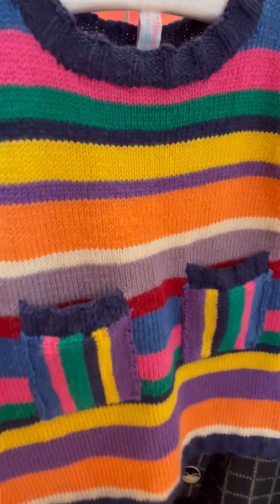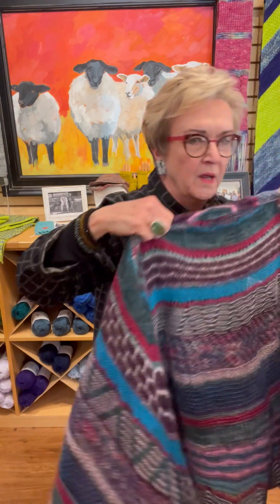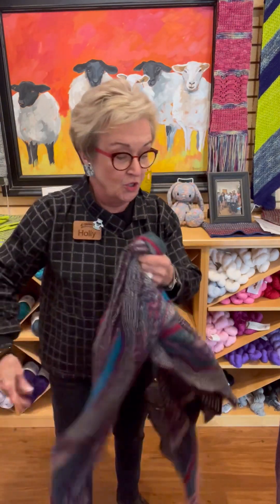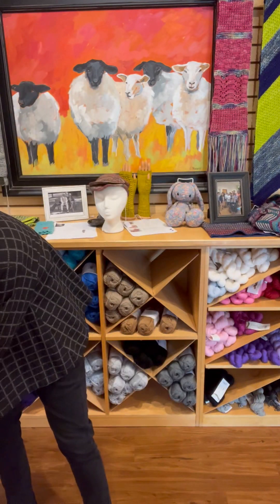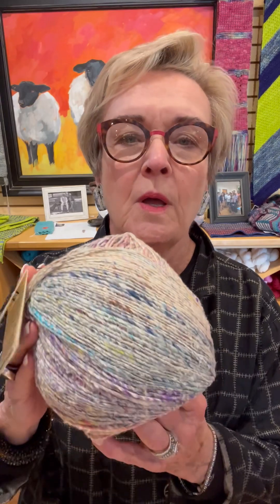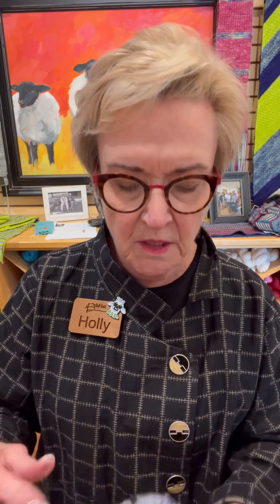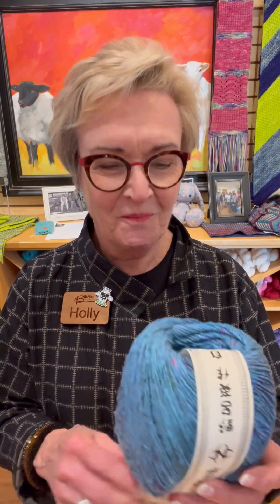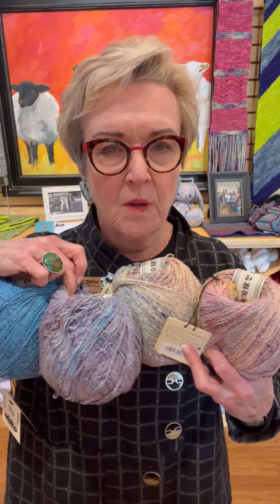Knitting and Crochet Updates from Bella Filati! (3/28/24)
Enormous thank you to everyone who brought in their creations for our Customer Showcase! And congratulations to the winners!
🧶 Hats: Ofelia Melley
🧶 Children’s: Priscilla McLeod
🧶 Shawls: Tina Griggs
🧶 Sweaters: Diane Weinrich

We also have a restock of Noro DK weight in several gorgeous colors.